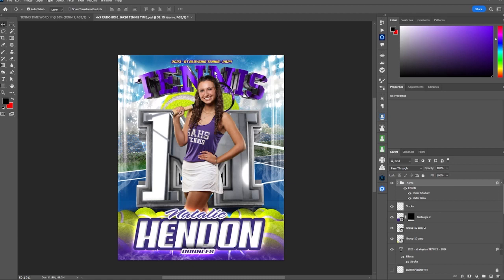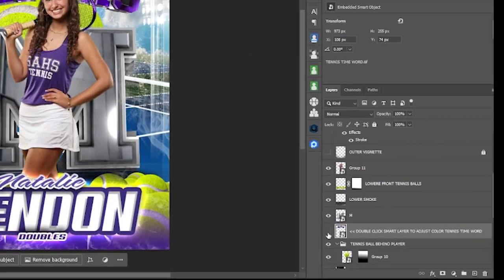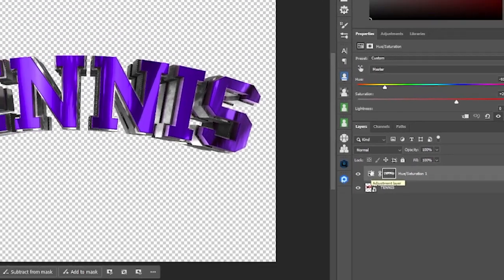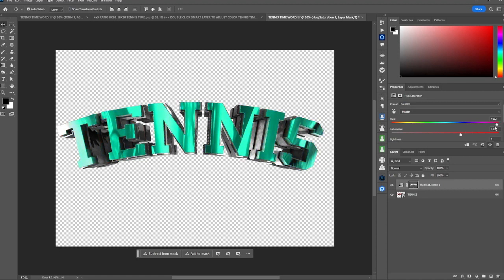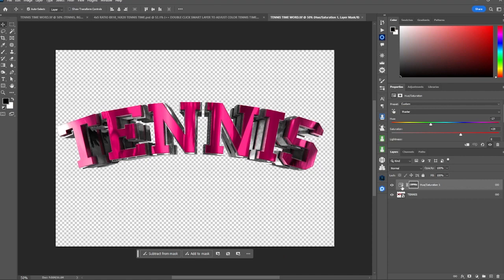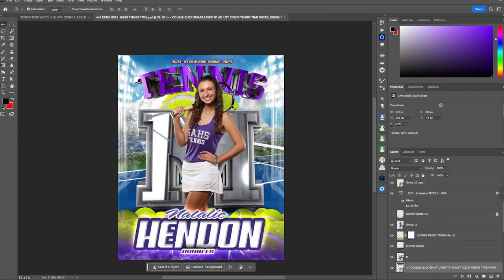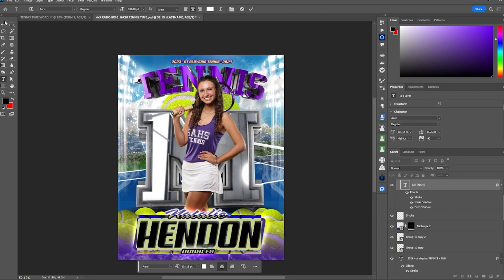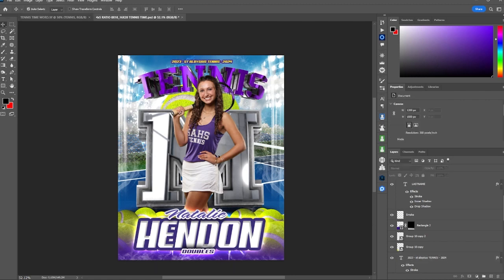TENNIS TIME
Elevate your tennis team's visual game with this comprehensive Photoshop template set, designed to capture the speed, strength, and spirit of your athletes. This collection features a variety of layouts including 3x5, 4x5 vertical, 5X7 vertical, 1x1 button, and 4x5 horizontal templates, ensuring you have the perfect fit for any use—whether it’s for team posters, athlete profiles, event programs, or social media showcases.

NOTE..Boost your design impact with our 3D lettering (M behind the tennis player) from our additional 3D pack which can be purchased from this link